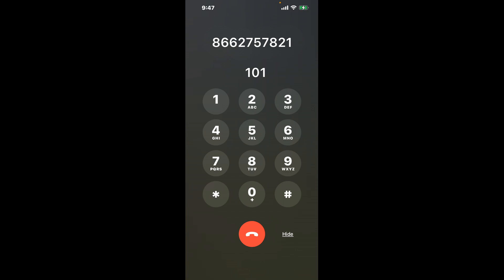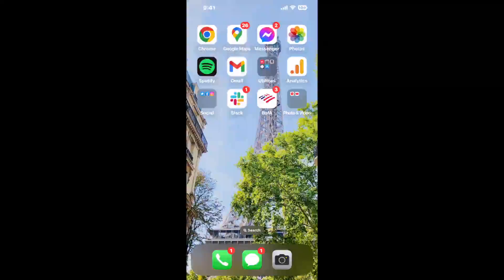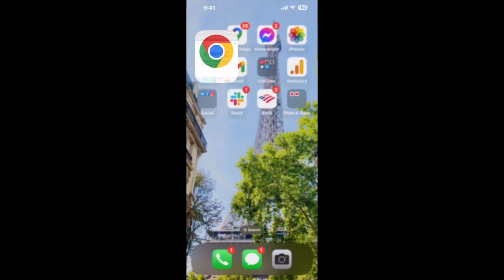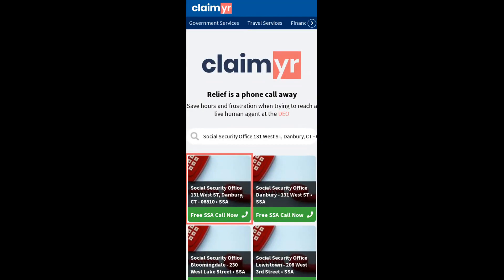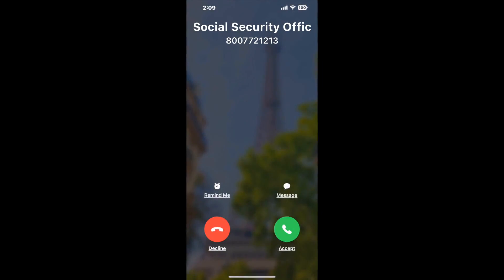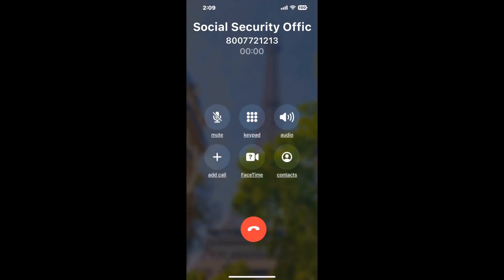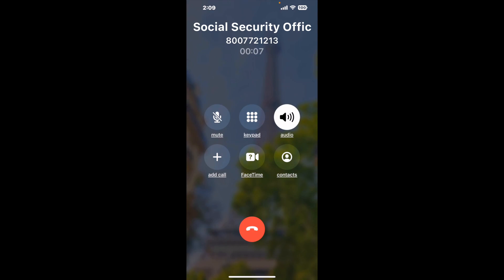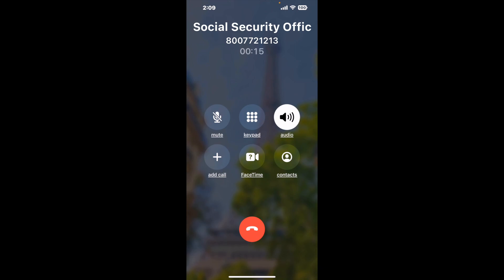Social Security Office 131 West ST, Danbury, CT - 06810 Phone Number - How To Reach A Live Person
Social Security Office 131 West ST, Danbury, CT - 06810 Phone Number Update - how to call Social Security Office 131 West ST, Danbury, CT - 06810 and get a live human agent on the phone.

    How can I speak to a live person at Social Security Office 131 West ST, Danbury, CT - 06810?

    There are two methods to reach a live person:

    - 1.) by calling manually over and over again, get on a long hold, and then hope the call doesn't drop -- and I'll show you how to do that,
- 2.) use a calling tool that dials for you, stays on hold, and forwards a call to your phone number when an agent is on the line. (RECOMMENDED)

    - **Step 2**: select/search for "Social Security Office 131 West ST, Danbury, CT - 06810 "
    - **Step 4**: kick back, relax, and wait for your phone to ring with a Social Security Office 131 West ST, Danbury, CT - 06810 agent on the line!

    What is the best time to call Social Security Office 131 West ST, Danbury, CT - 06810 ?

    The best time to call Social Security Office 131 West ST, Danbury, CT - 06810  is Wednesday and Thursday afternoons. ⚠️**WARNING**⚠️: please beware that you often need to dedicate an entire day to dialing over and over **just to get on hold**. Also, Social Security Office 131 West ST, Danbury, CT - 06810 is notorious for *dropping calls even when you finally do get on hold*! So if you decide to start calling mid-week, due to excessive call volume, you may not be able to reach an agent until the following week or longer.

If you don't consider calling Social Security Office 131 West ST, Danbury, CT - 06810 a full-time profession, consider using a calling tool such as Claimyr to guarantee a callback with an agent on the line with zero hold time.